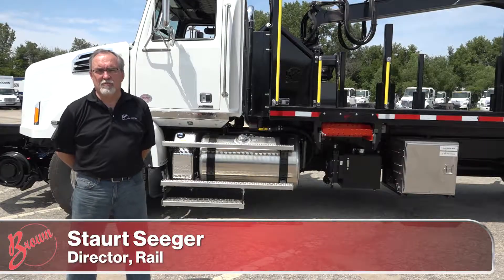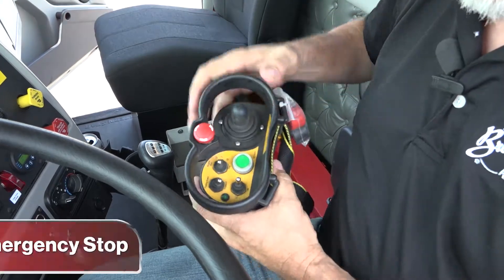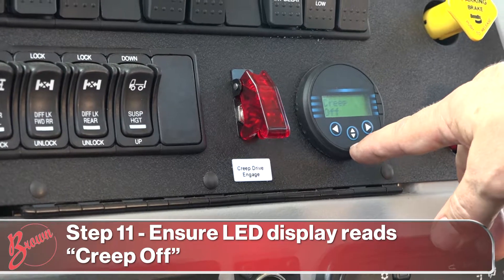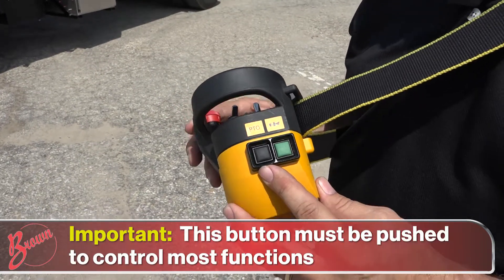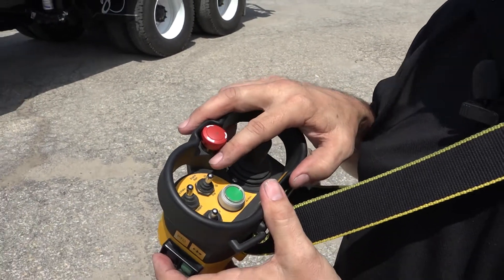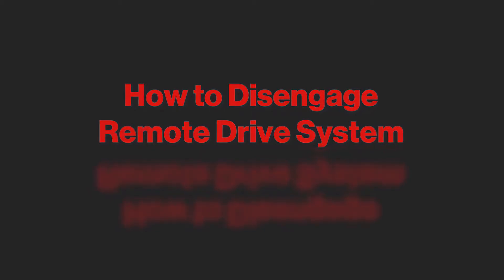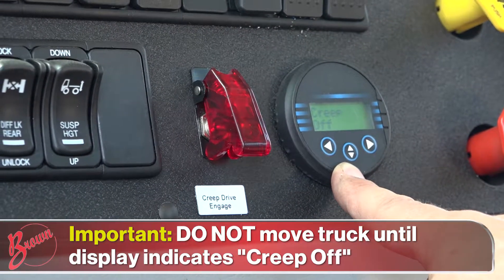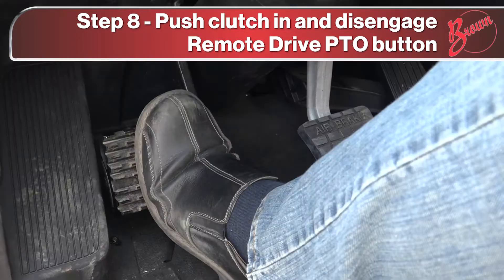Brown Rail Equipment - Using the Hydrostatic Remote Control Drive System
Learn step-by-step how to use the Hydrostatic Remote Control Drive System.  This includes all steps related to syncing the remote to the truck, starting and stopping the engine, as well as shutting down the remote drive system.